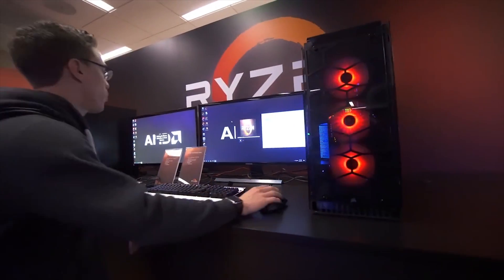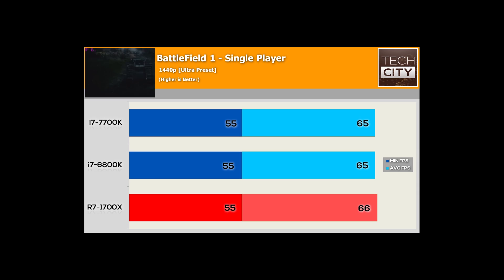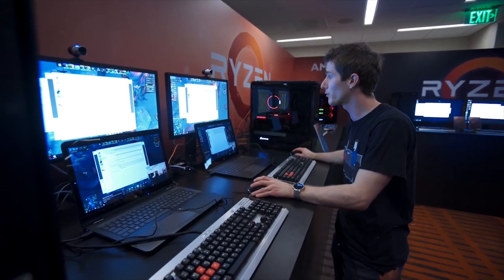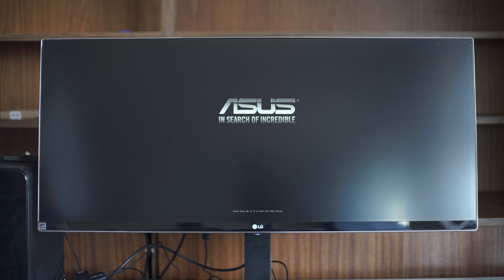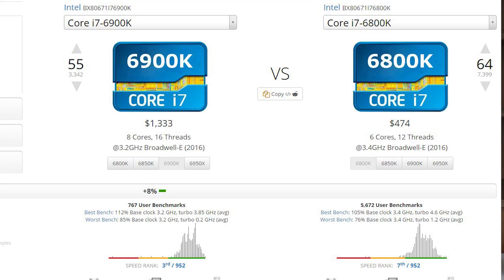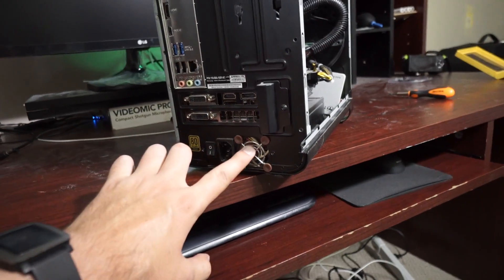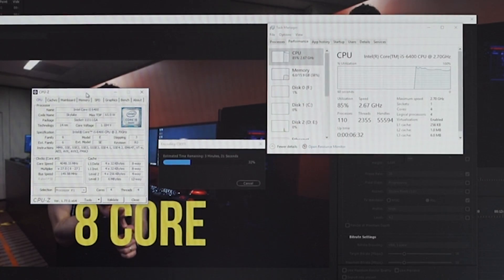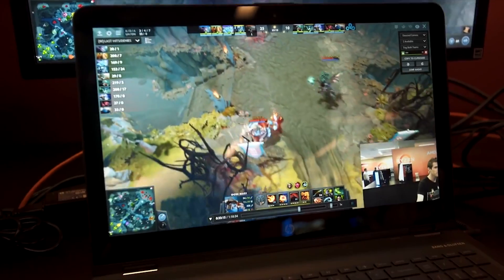AMD Ryzen 7 Exposed! Cheap $200 Intel chip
Comparing AMD Ryzen to some real cheap Intel alternatives.
Does Intel beat AMD Ryzen not only by performance but price too?
A real cheap $200 Intel i7 class CPU for my budget PC build.